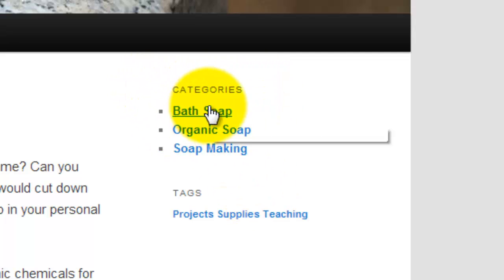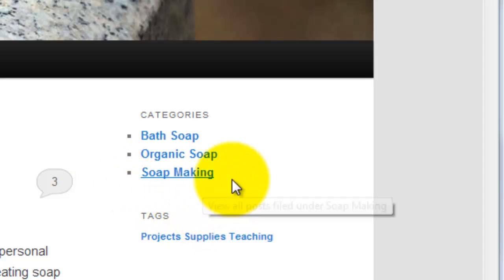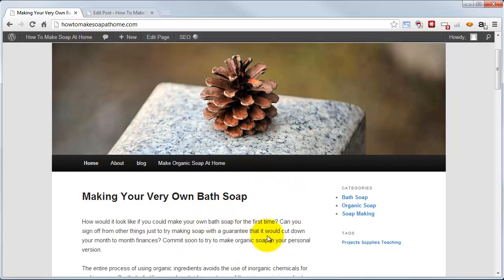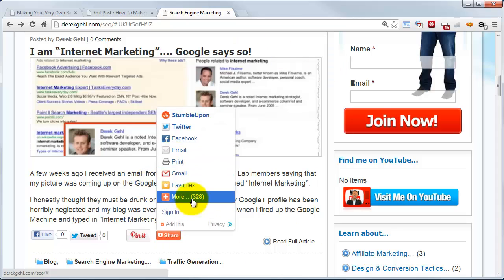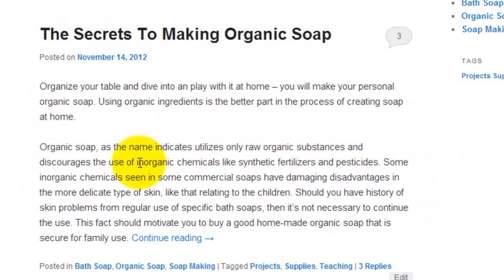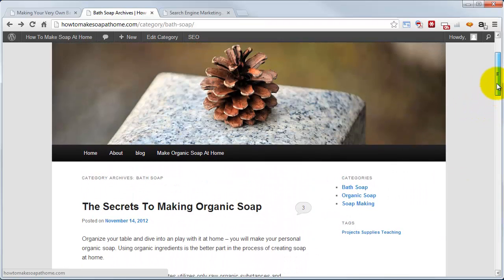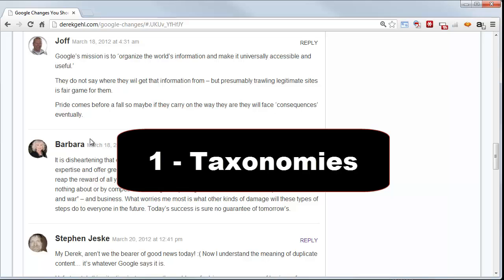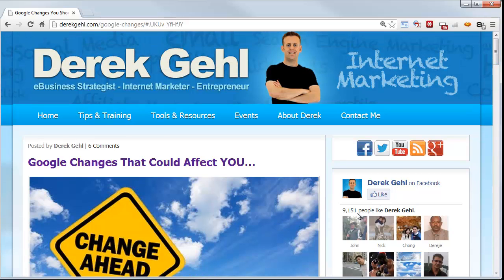SEO TIPS: Avoiding Accidental WordPress Duplicate Content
SEO TIPS: WordPress duplicate content can be a real problem if you don't how WordPress organizes your data through taxonomies and pagination. So in this lesson I will explain in plain English how WordPress' handy features could be silently causing duplicate content problems. To see the entire free lesson go